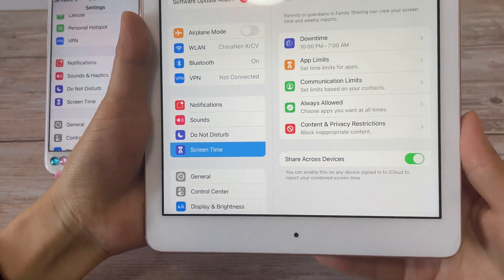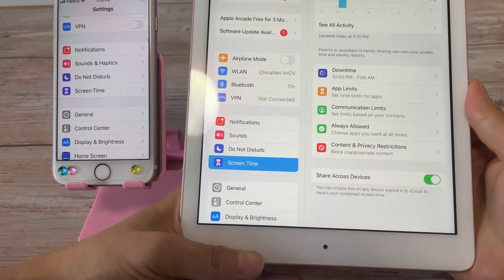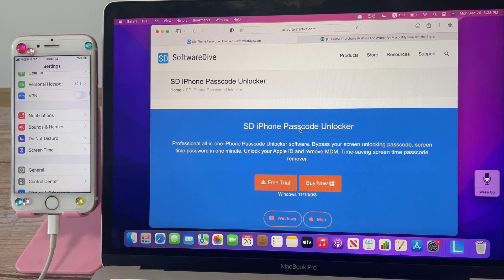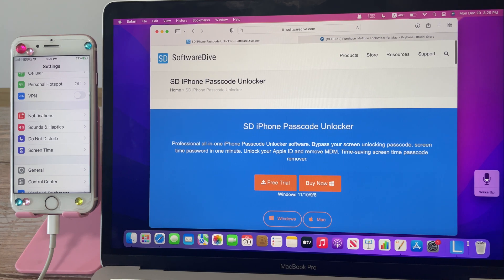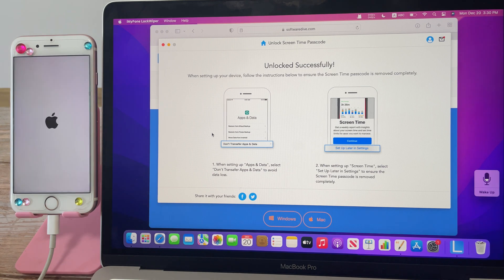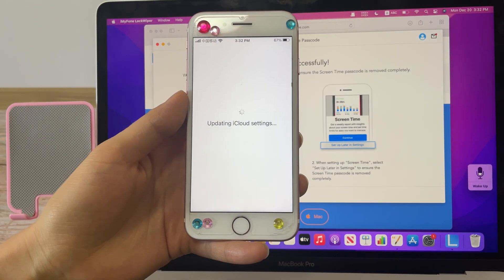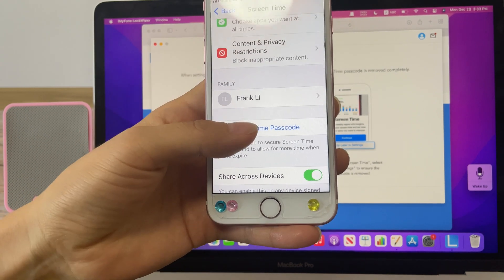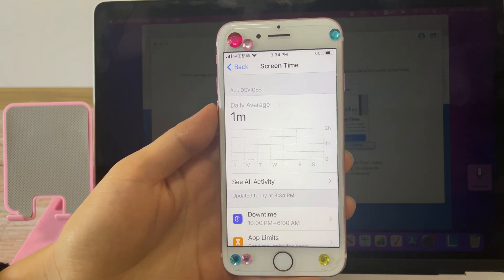No Option for "Forget Screen Time Passcode" Fixed!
No option to forget or change the screen time passcode how to fix it.

If your Screen Time Passcode is set throught family sharing on the app, check this video tutorial

Chapters:
0:00 Intro & Preview
0:20 Reasons that caused no option to change the screen time passcode.
0: 55 Solution 1. Change the screen time passcode via the family organizer's device.
2:01 Solution 2. Fix no option to change the screen time passcode via software.
4:28  Set up your iPhone without data loss.
4:50 Make sure choose don't transfer apps & data.
5:33 Check that the screen time is disabled.
5:50 Turn on screen time again to change the screen time passcode(set up a new pin code)